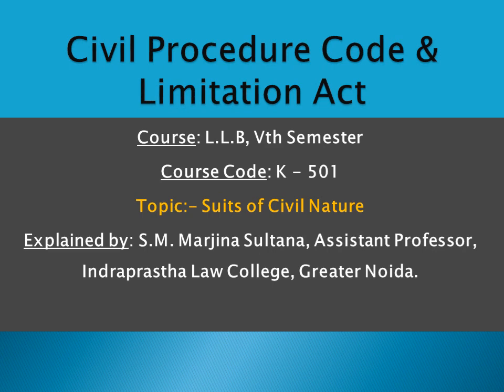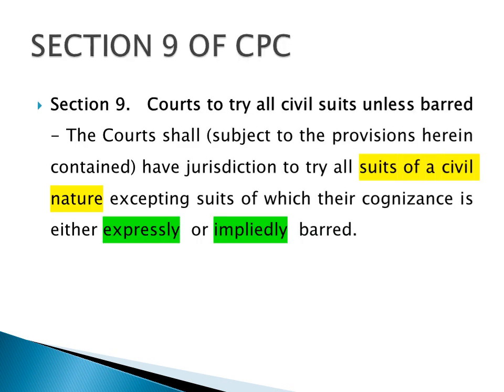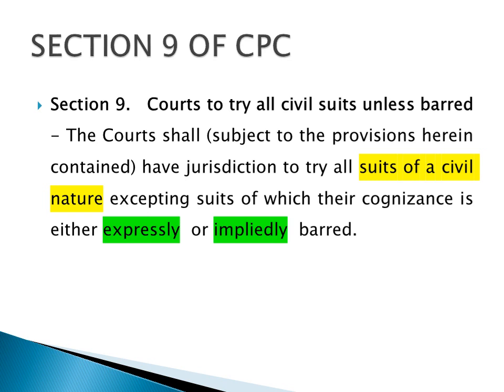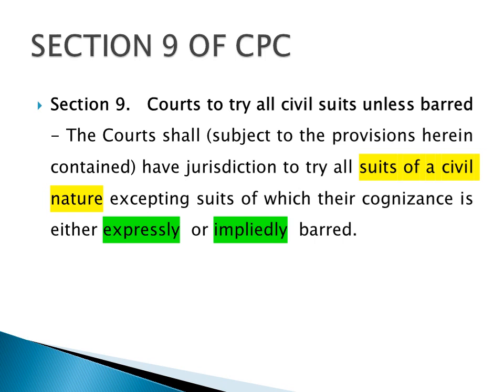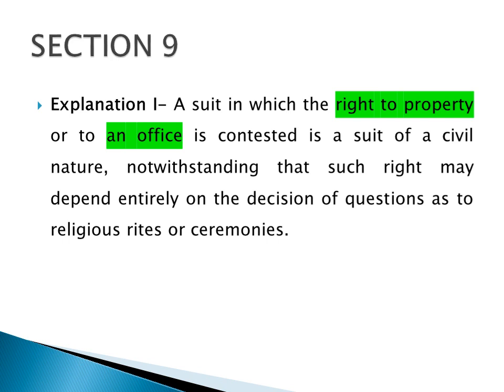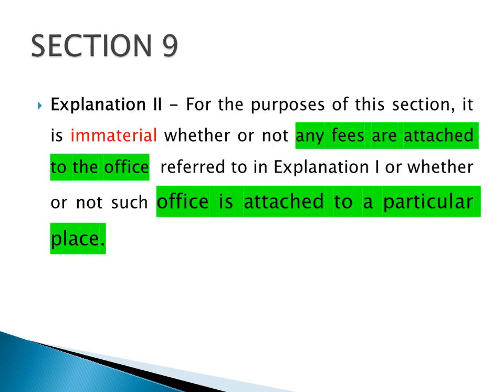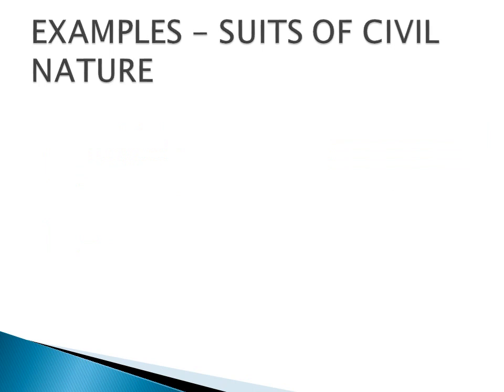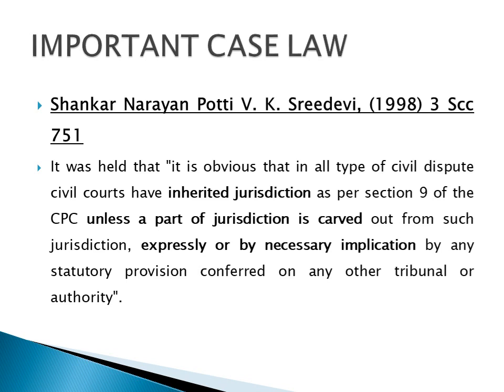LLB 5th Sem, Subject- CPCL Act (K-501), Topic- Suits of Civil Nature, By Ms. Marjina Sultana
By Ms. Marjina Sultana